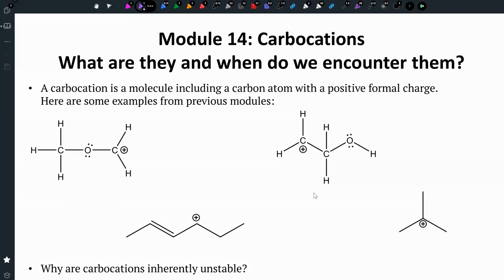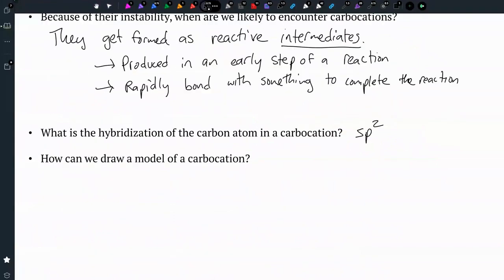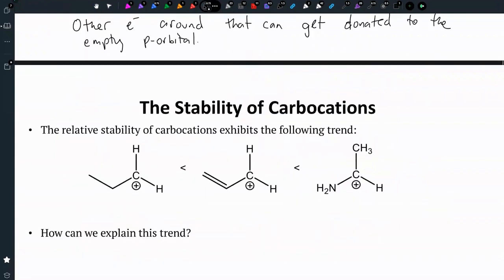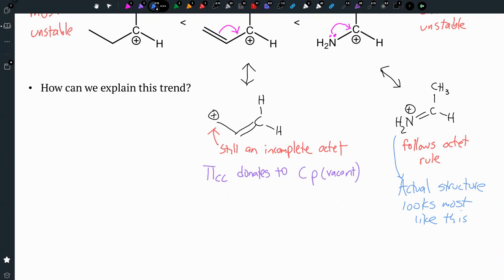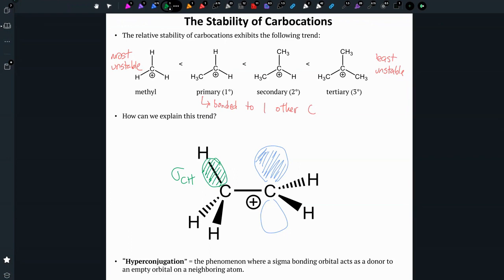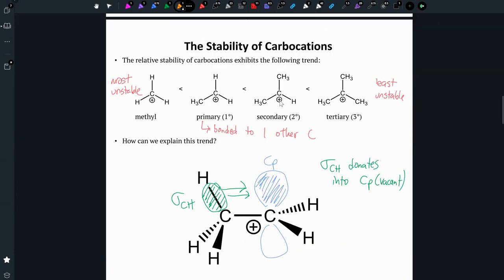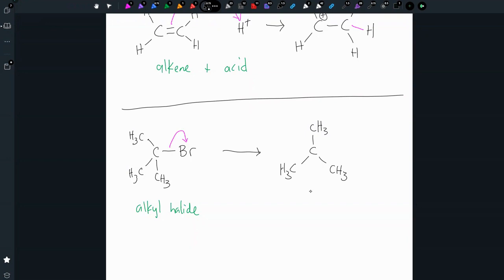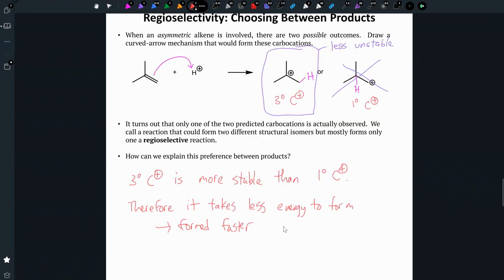Module 15 lecture part 1 (carbocations)